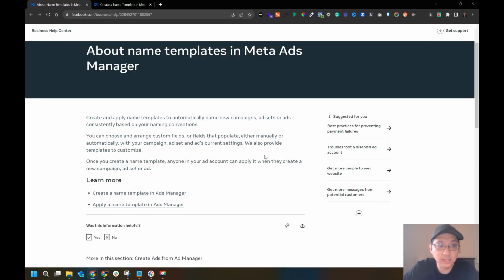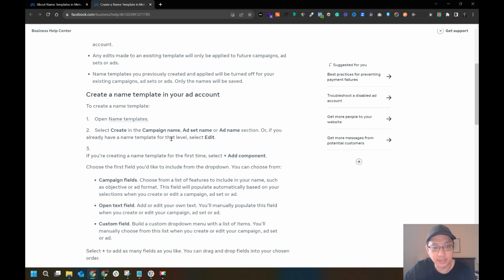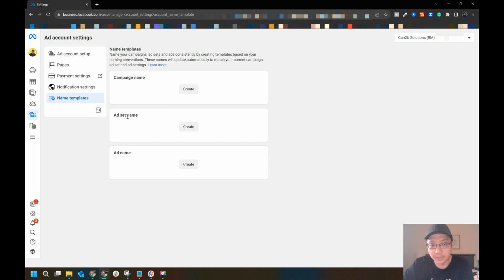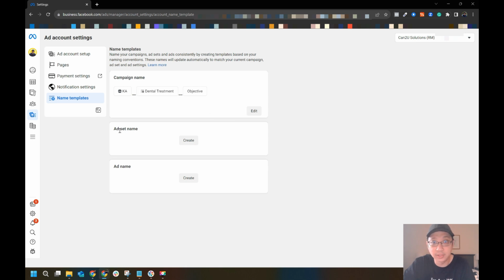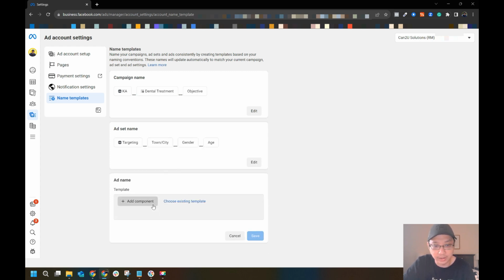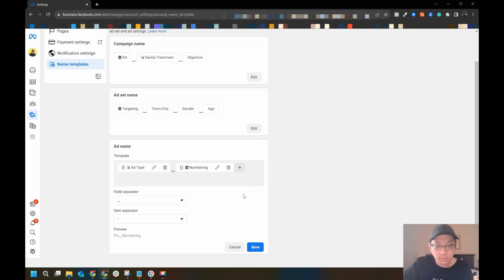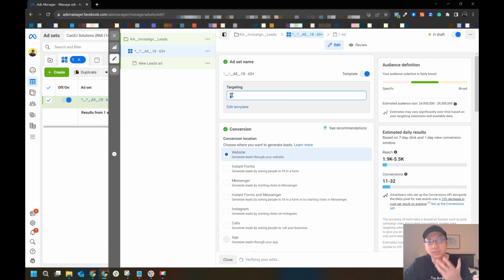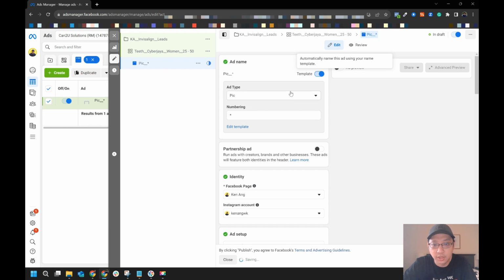How to Automate Facebook Campaign Names (Meta Name Templates)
Do you know that you can automate your Facebook Campaign Name?

Imagine creating many campaigns in one ad account and the names that you use are different every time.  Or if different people work in one ad account, it would be very confusing if the names were different.

That is why it is important to Standardize the name across all your campaigns. It also makes your life easier as you have the name populated. That's why Facebook or Meta have this feature called, Name Templates.

In this video, I will show you how to set up the Name Templates.

First, I will be showing you the official information about this from Meta.
Next, I am going to show you how you can set the Name Template up.
And finally, we will see how it works in a sample campaign.